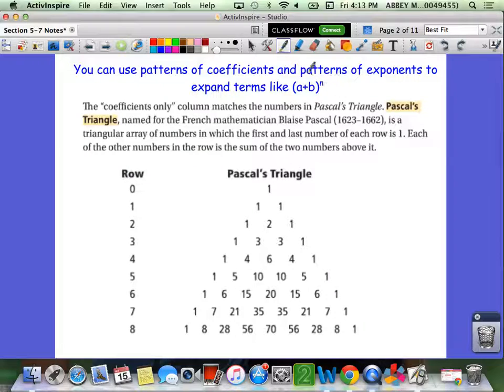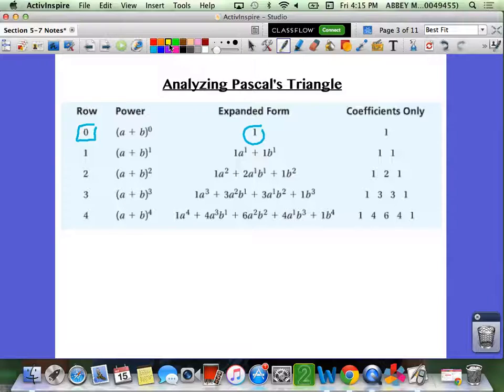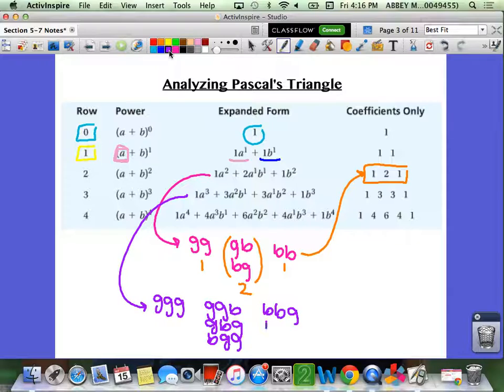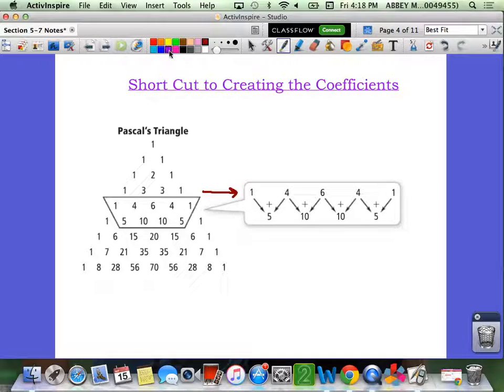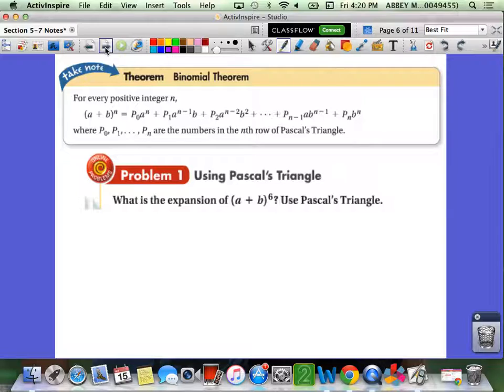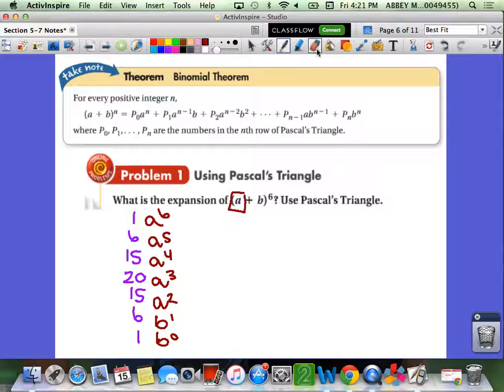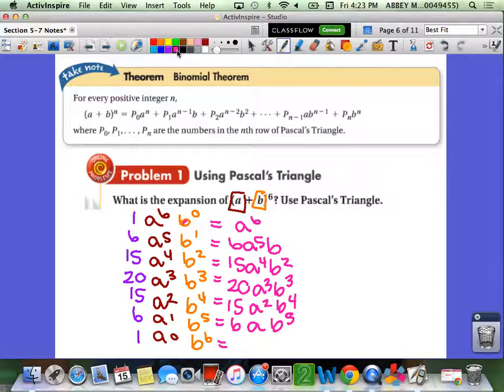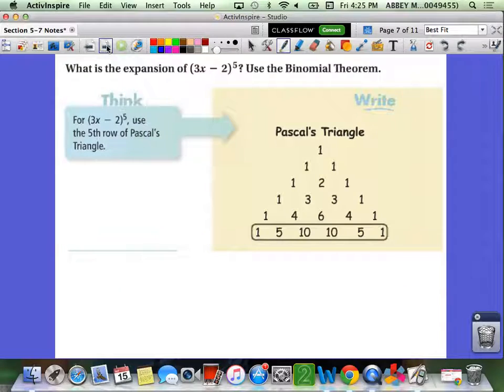5 7 Lesson Part 1